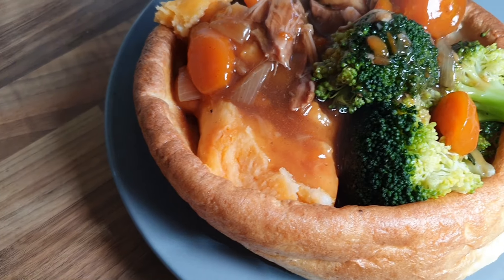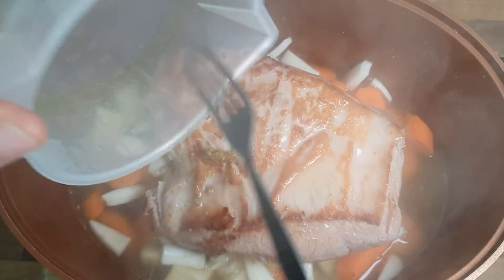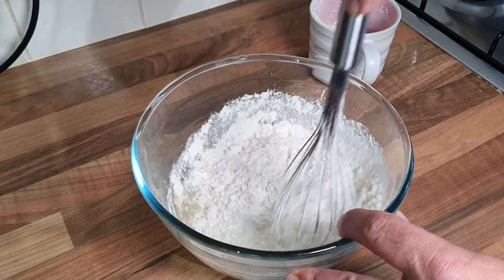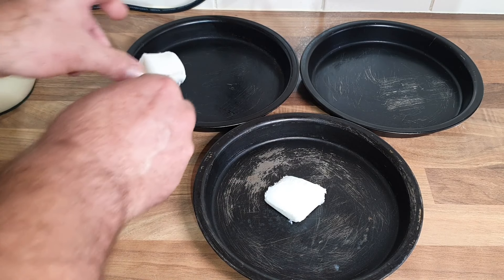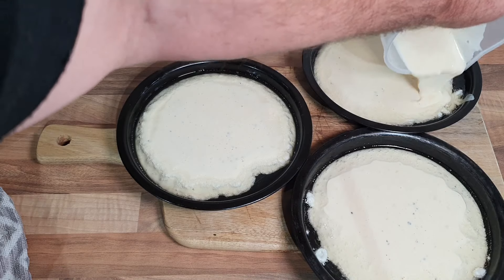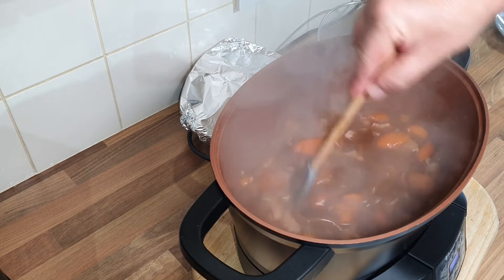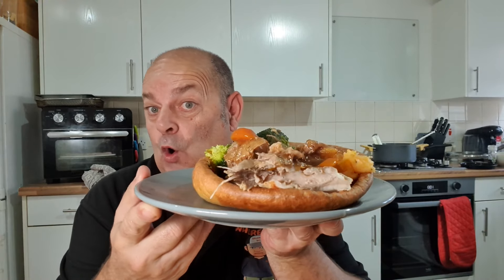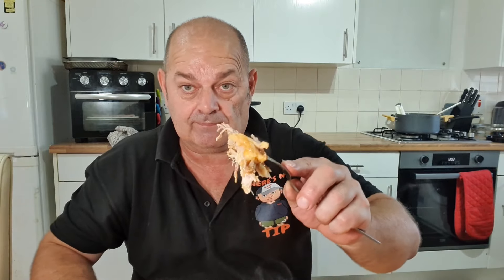This is Our Kind of Dinner.